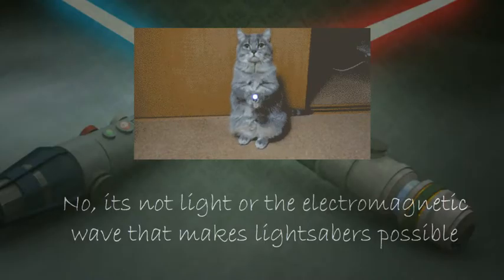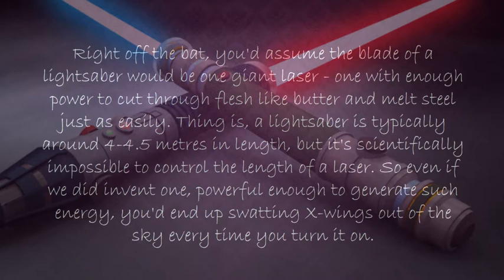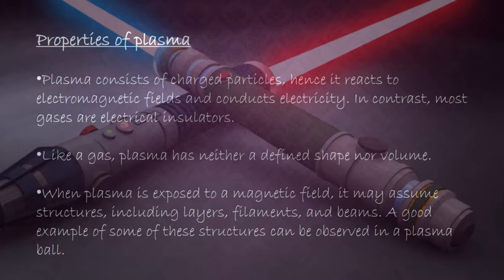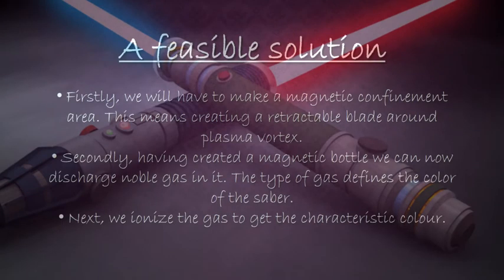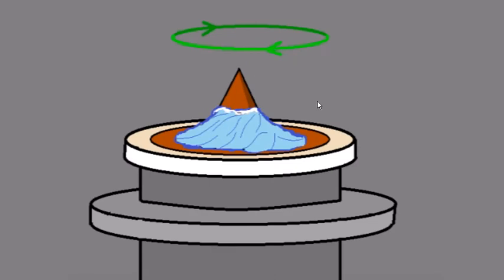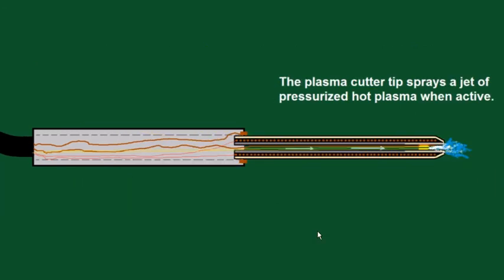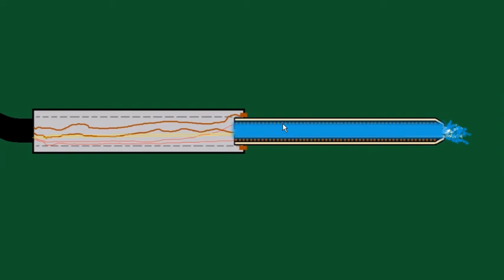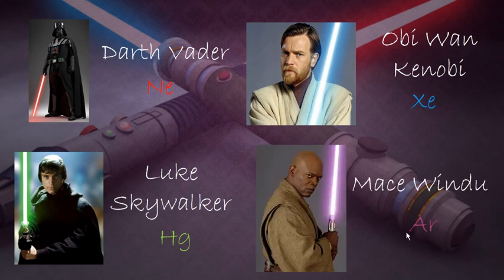Lightsabers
This video thoroughly explains the feasible solution of designing a LIGHTSABER. Check it out !